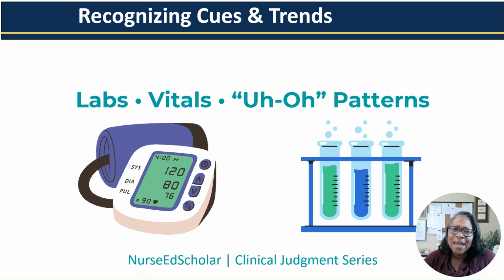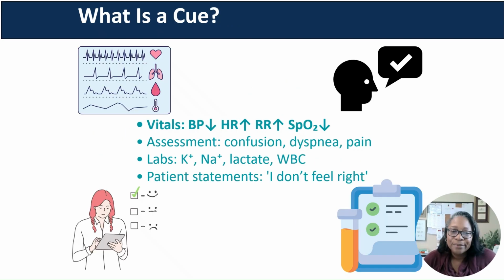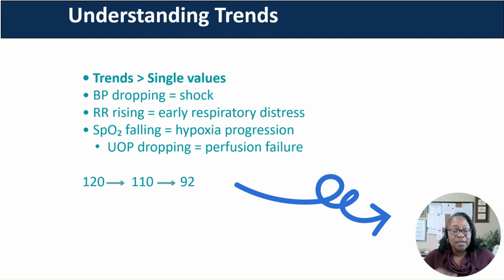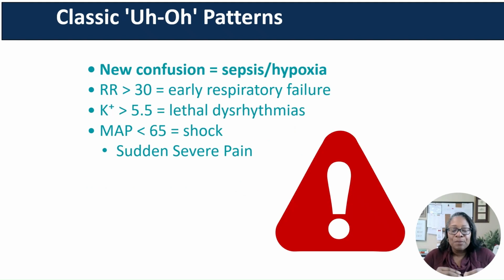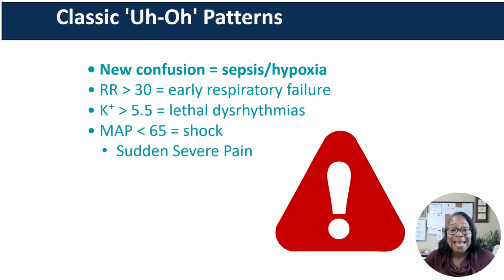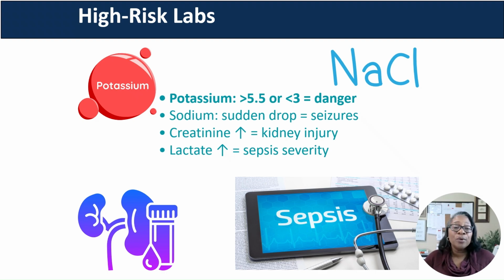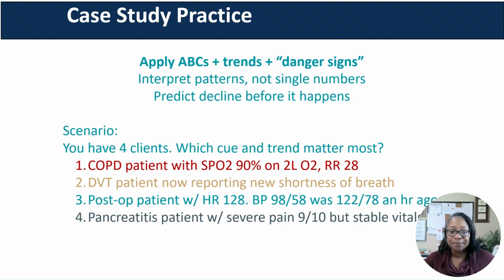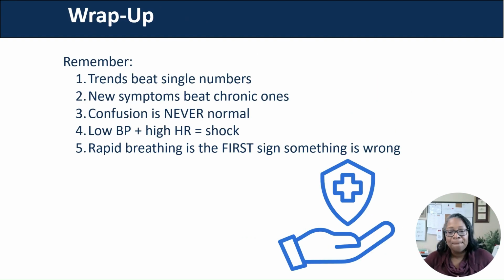Recognizing Cues & Trends Labs, Vitals & Early Warning Signs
Welcome to Lesson 3 of the Clinical Judgment & Prioritization Series!

Today, we’re diving into one of the MOST critical NCLEX skills: Recognizing cues and patient trends BEFORE deterioration happens.
You’ll learn how to interpret:
✔ Vital sign patterns
✔ Lab value “danger trends”
✔ Early warning signs like confusion, rising RR, falling BP
✔ High-risk labs that require urgent action
✔ The “Uh-Oh Patterns” every nursing student must know
✔ How to determine which patient is ACTUALLY in danger
✔ How to avoid the traps hidden in NCLEX stems

By the end of this lesson, you’ll feel more confident identifying:
• Who is unstable
• Who is compensating
• Who needs PRIORITY care
• And which cues tell you an emergency is coming
This is clinical judgment at its core, and it’s exactly how the NCLEX wants you to think.

Download the Clinical Judgment & Prioritization Workbook
Practice scenarios • Rationales • Mini-quizzes at NurseEdScholar.com

 Watch the Full Clinical Judgment Series
 Lesson 1 — How the NCLEX Thinks
 Lesson 2 — Safety Frameworks That Win
 Lesson 3 — Recognizing Cues & Trends ← You’re here!
 Lesson 4 — Delegation & Scope
 Lesson 5 — Medication Safety
 Lesson 6 — SBAR + Integration

 Join the NurseEdScholar Community
✔ Comment on your biggest NCLEX struggle
✔ Get free study tools at NurseEdScholar.com